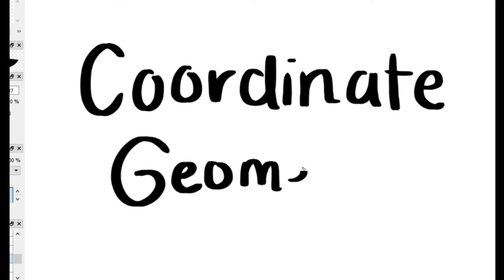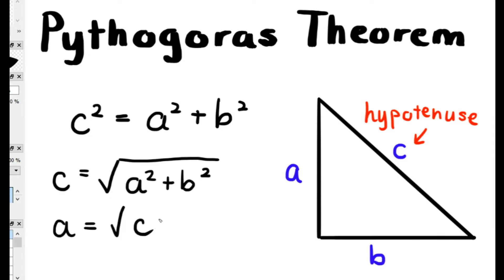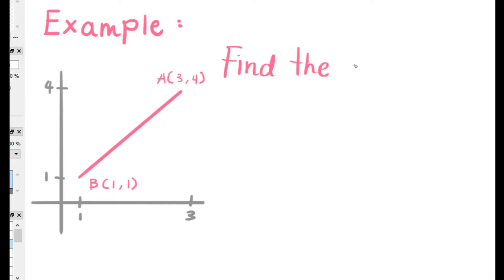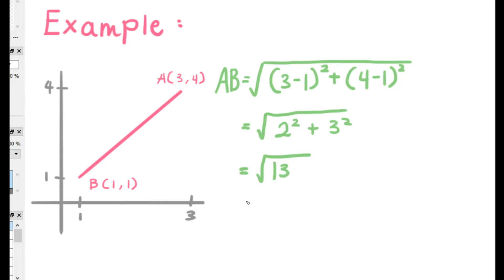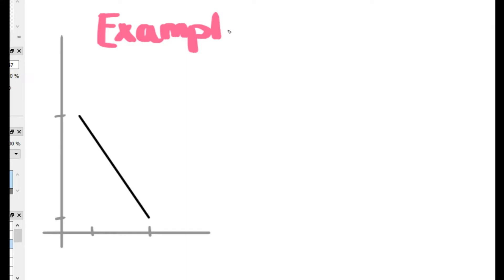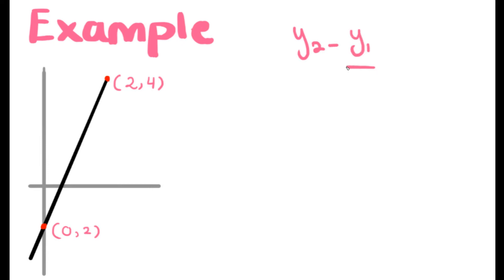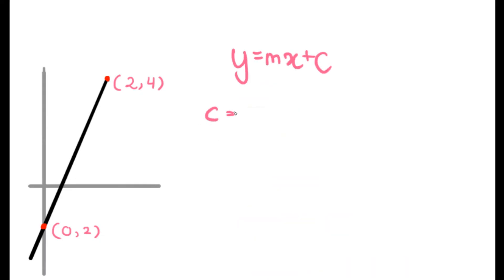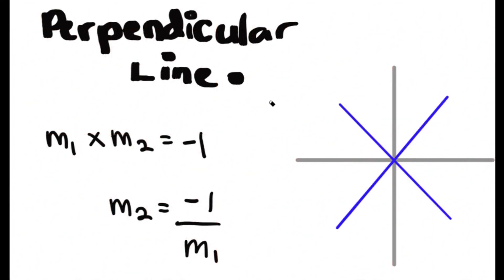Coordinate Geometry - IGCSE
This is a very helpful video to those who need to understand coordinate geometry.